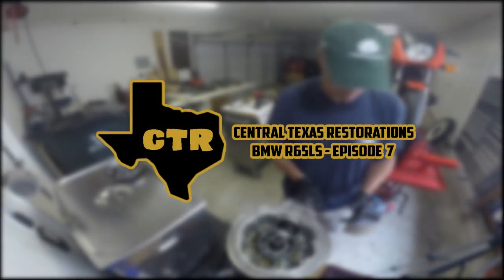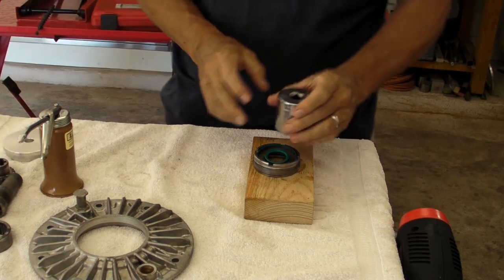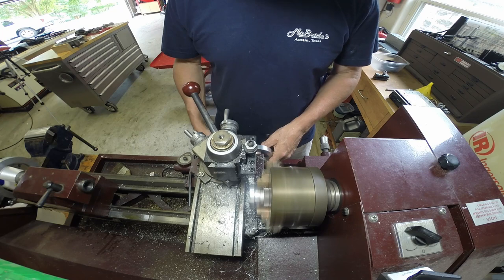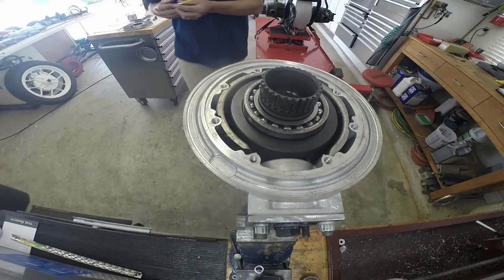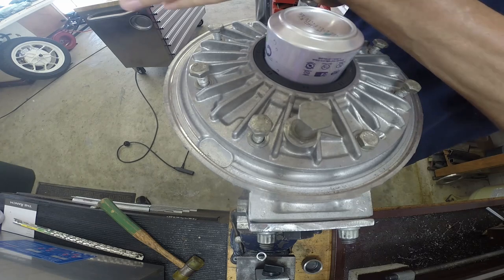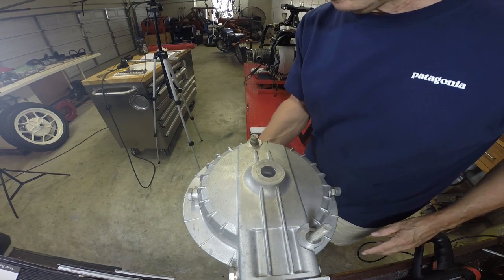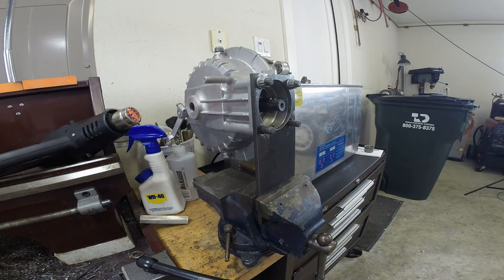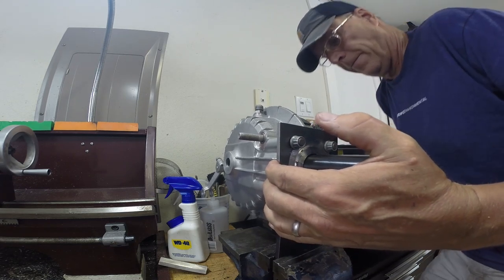BMW R65LS Restoration | Episode 7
Hello everyone! Well my editor got a summer job so I had to learn Davinci Resolve. This is my first edit. Hopefully you all like it. As always, links to the products we use can be found in the description below.

Links to products we use:

Scissor Lift

Wheel Vice

Aero Kroil

E Motion Towel Dispenser

Park Tool Torque Wrench